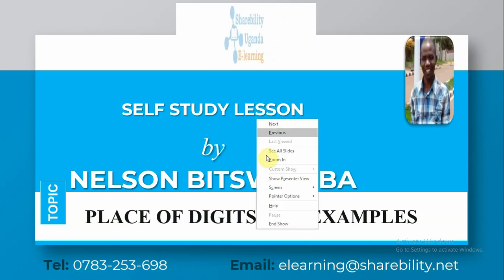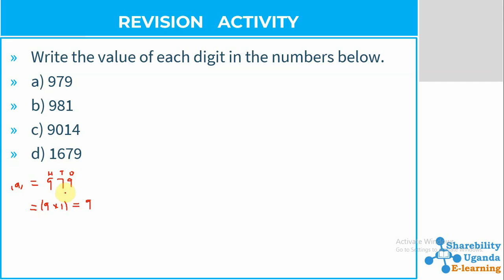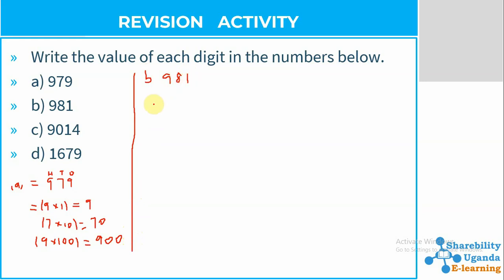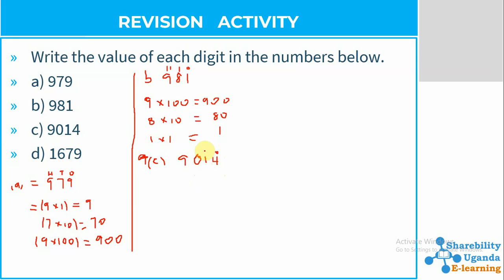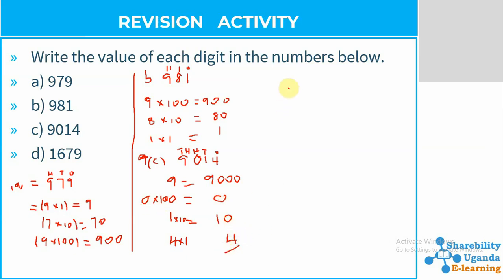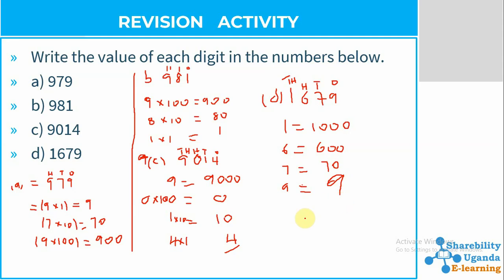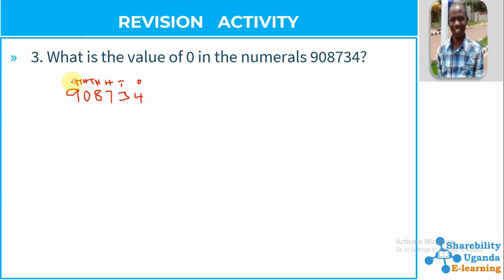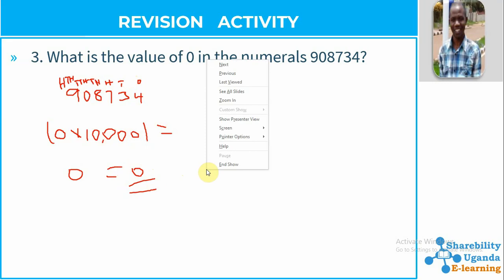P5 Mathematics Topic: FINDING THE VALUE OF A NUMBERS IN NUMERALS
In this video we shall be looking at finding the value of a number in numerals
differentiating place values, values and also powers of Ten